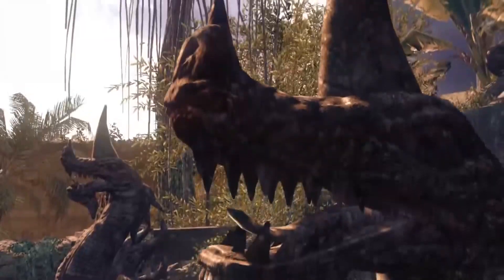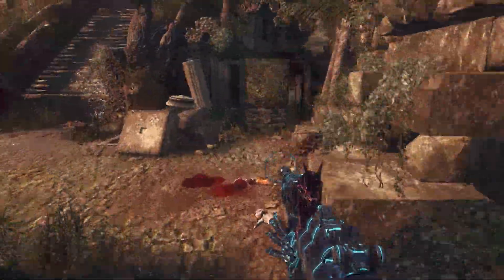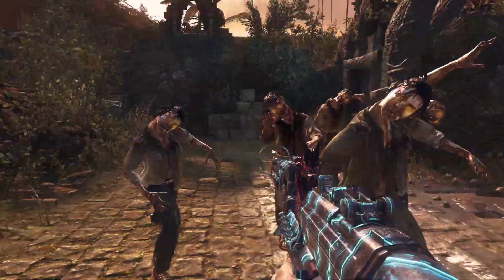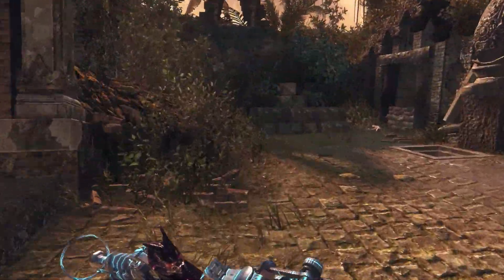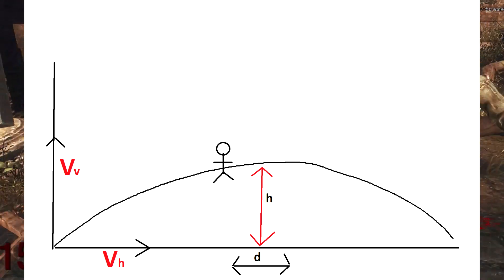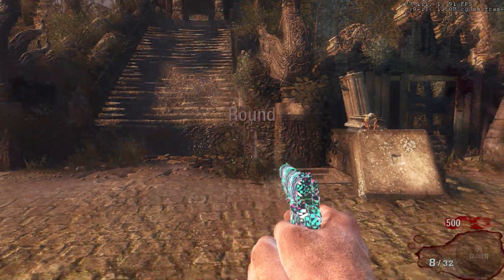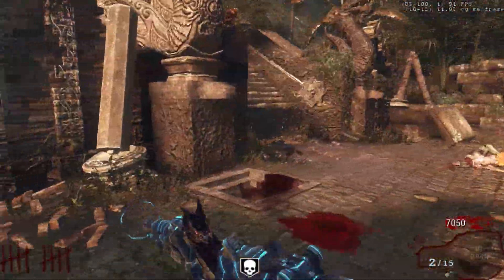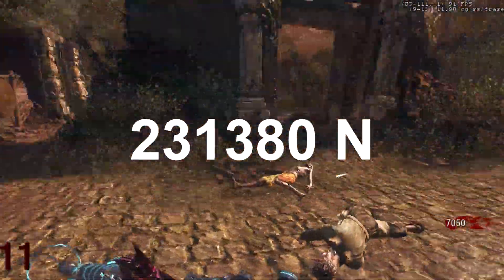SCIENCE of the BABY GUN (31-79 JGb215)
Hello there viewer! Due to a relatively high demand of the baby gun being explained I went on and... explained it in the best way i could :D
I hope you enjoy the video as it does take me a lengthy time to theorise, calculate and make these :D However I would appreciate if you would like and subscribe and all that stuff as it does help me out quite a bit.

(Special Thanks to Kevin Sherwood for the Music)